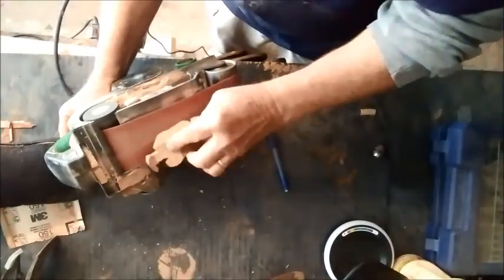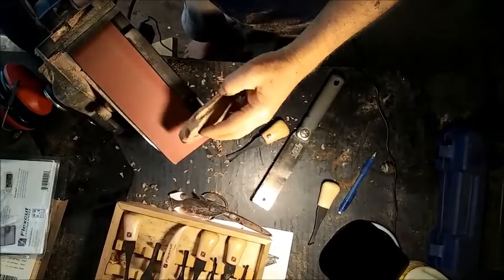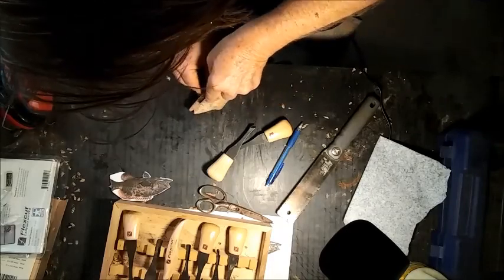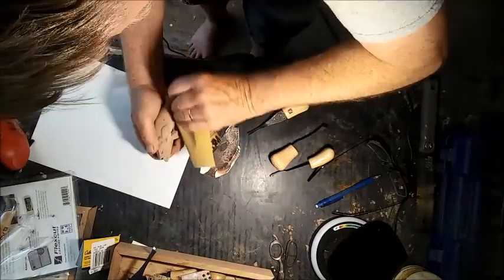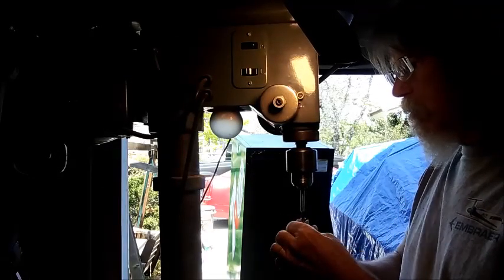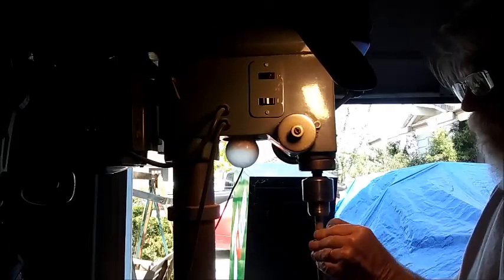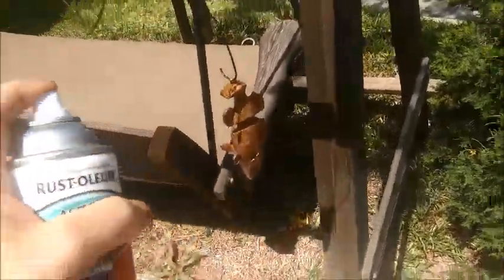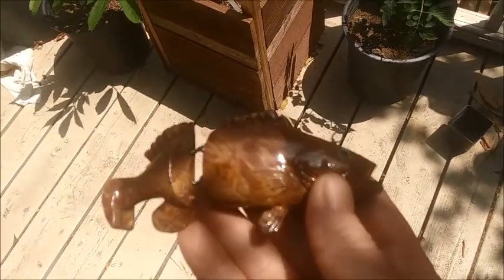Carving a Baby Goliath Grouper Lure Using Natural Colored Olive Burl from the Scrap Pile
I figure that if I was a fish, knowing I was going to spend my life expecting to get eaten by a big fish like a Goliath Grouper, I would make my life better by eating all the baby Goliath Groupers I could, so I made this lure, using natural colored olive burl from my scrap pile.